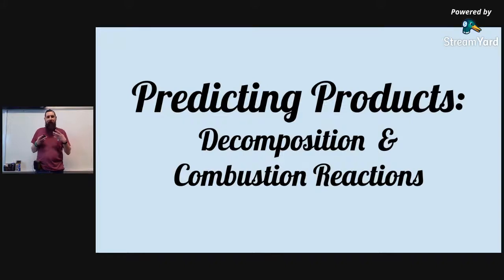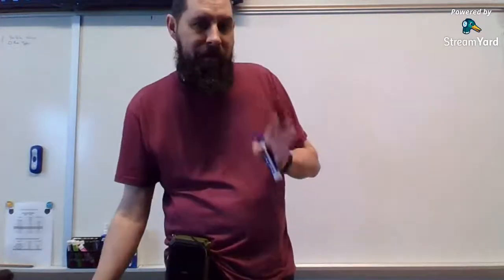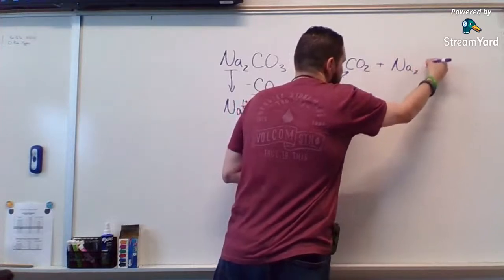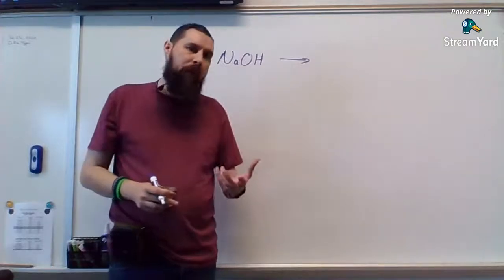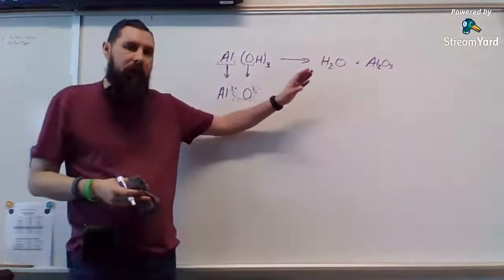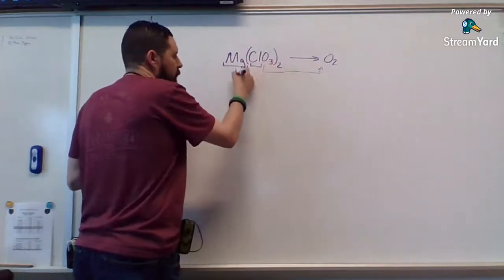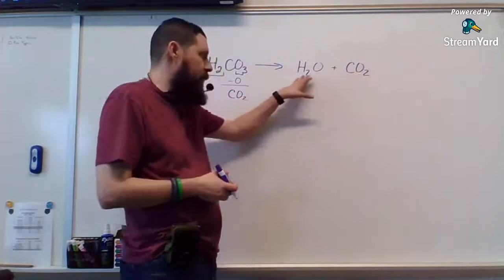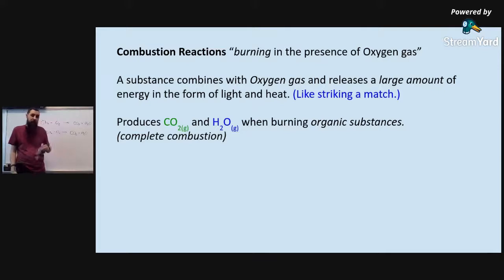Predicting Products: Decomposition & Combustion Reactions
This video explores how to predict the products of Decomposition and Combustion Reactions.